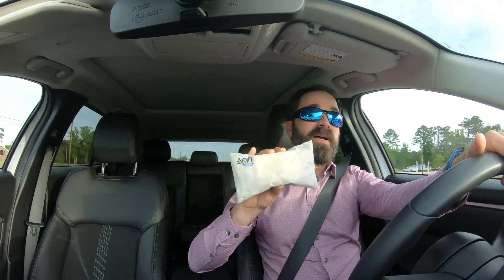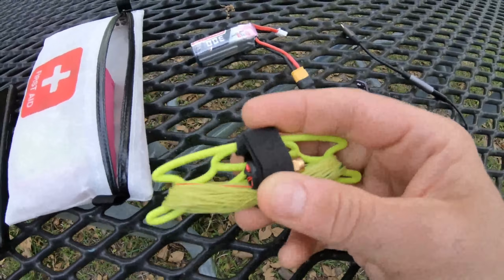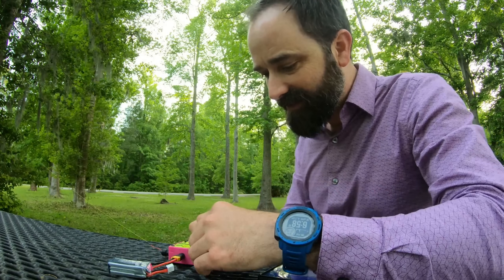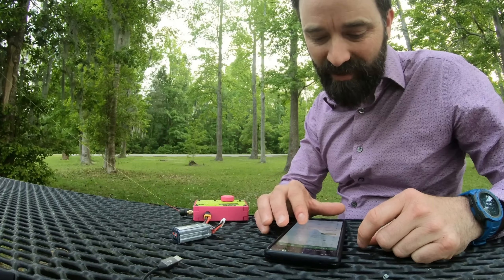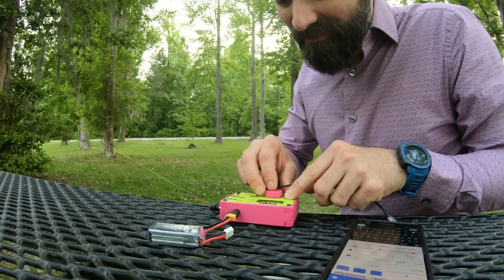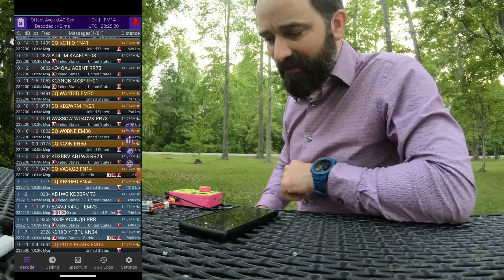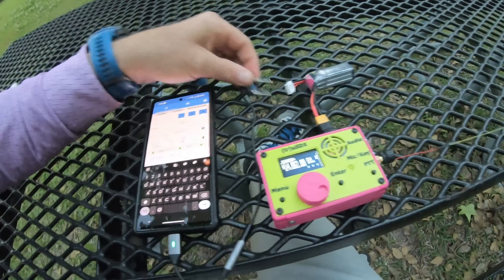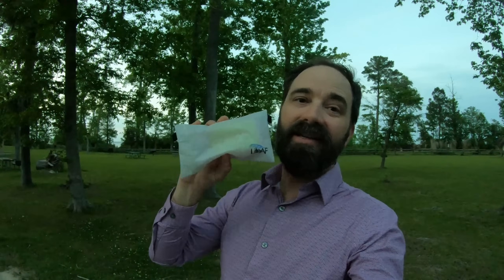Smallest possible all-mode POTA kit?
Minimalist radio fun in the form of a challenge? Yes please.

When @HamRadioCrashCourse proposed the 1 lb POTA Pack Challenge, he had to have known I'd take it as far as I could.  An upcoming work trip presented the perfect opportunity.

I prepped the "Classic Band" modified truSDX with audio amplifier circuit, larger display, and thinner/flatter filter design, and paired it up with a minimalist EFHW built from an SMA connector, custom PCB, FT37-43 toroid, and 140 ft of 36 ga PTFE insulated copper wire. A 300 mAh 3s LiPo fed it the rig power.  I used the internal mic and the rig's now amplified speaker for phone operation, a capacitive touch key installed in the rig for CW, and a custom audio adapter made it possible to run digital modes.

Here's the story of the activation.